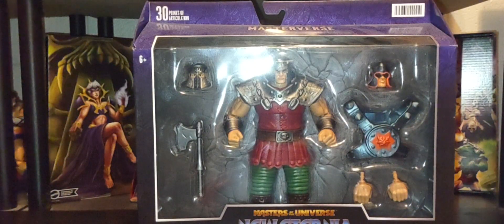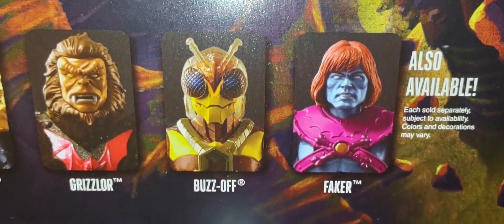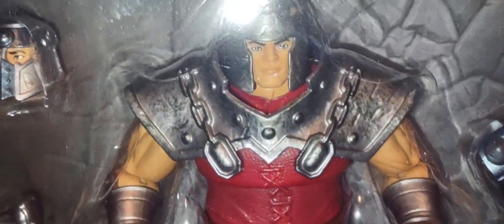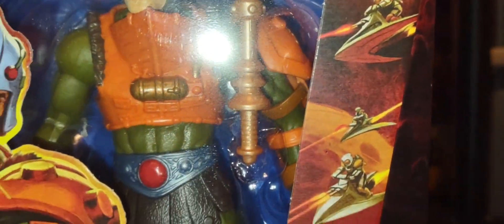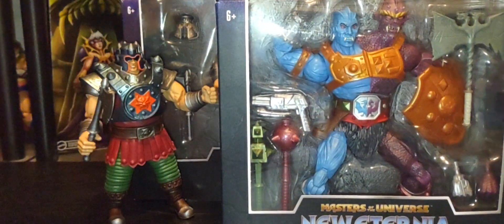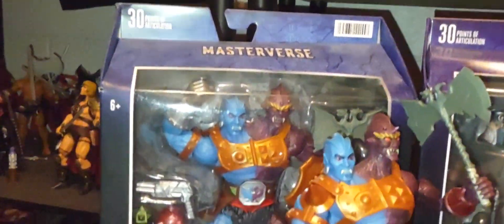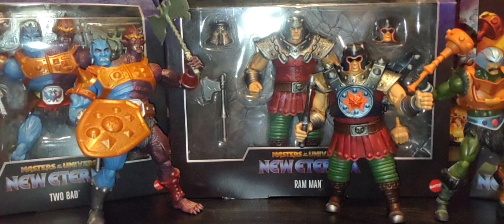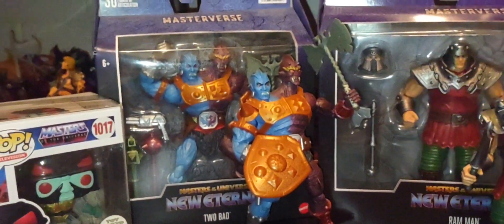The Masters of the Universe MasterVerse New Eternia Figures of Ram Man Two Bad and Man At Arms